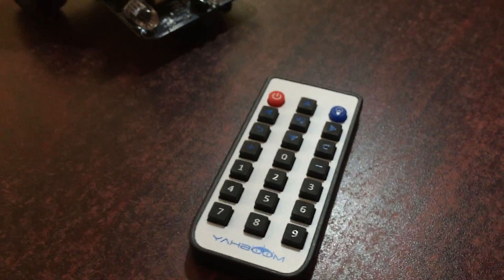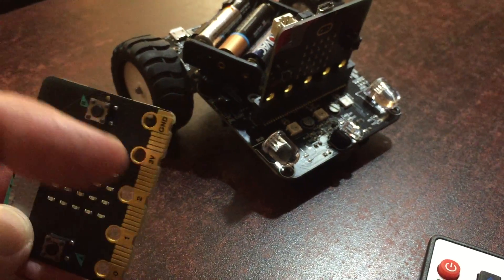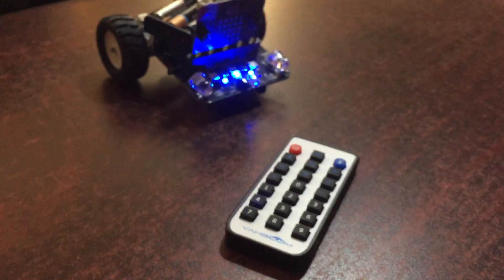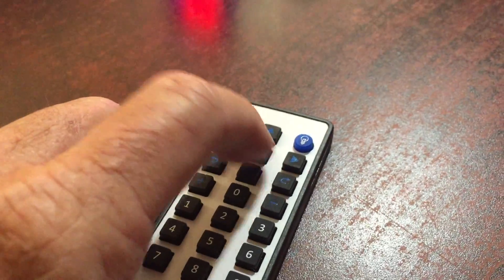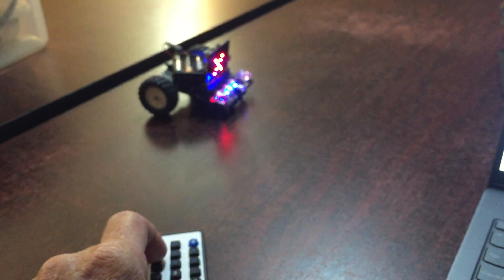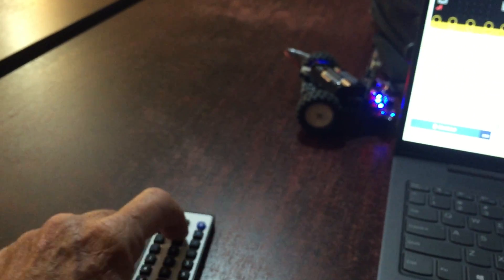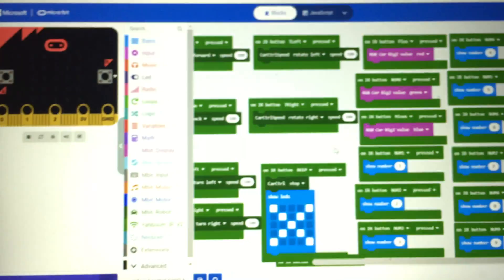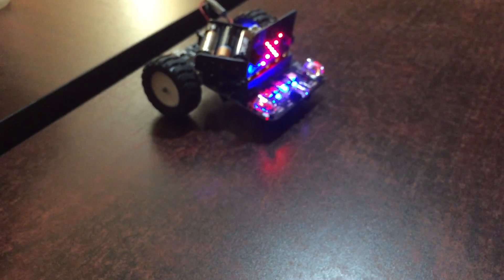Updated Infra Red control of Yahboom bot car; Microbit V2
At this time this code works for the 2 wheel Yahboom bot car but only with  the Yahboom brand IR remote control; not any other generic IR remotes. They call this the 'smart car' and/or the 'bitbot' car.
We have not been able to make this IR work with V1.5 Microbit. There are also bad/defective Mbit IR extensions on Github which do not work for us; this extension (included in the program link above) will install and work at this time.